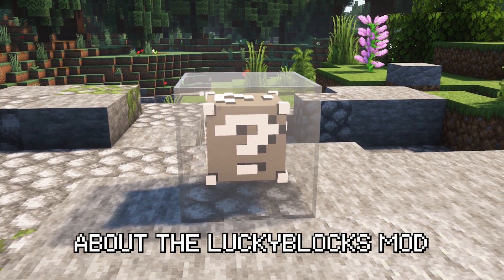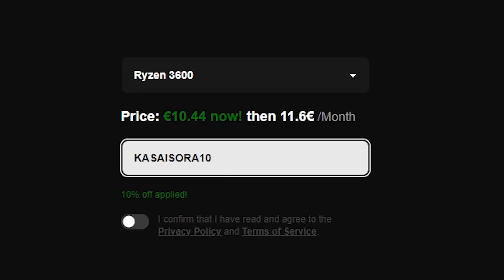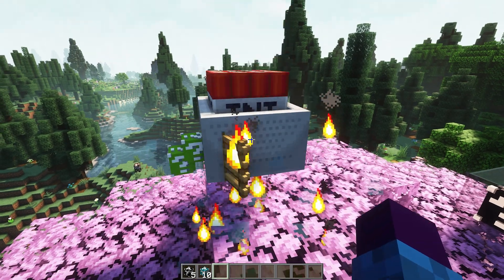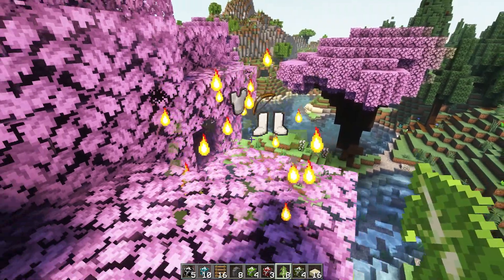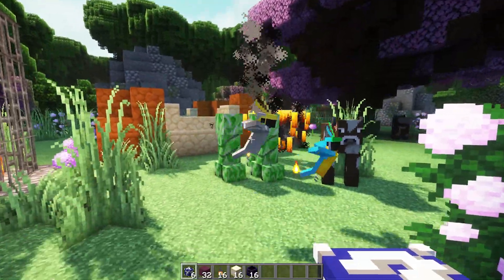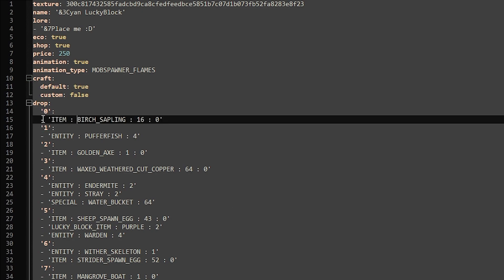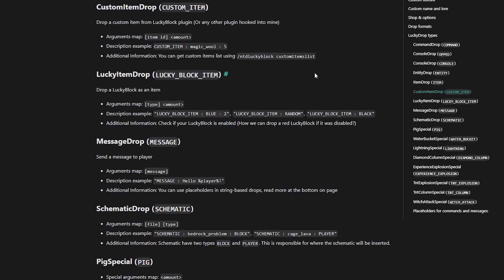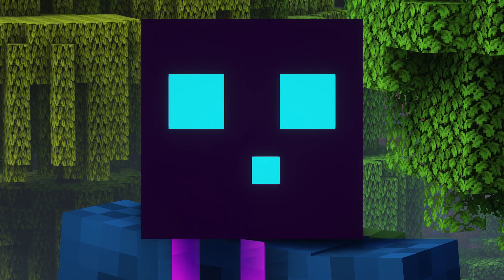Add LuckyBlocks To Minecraft Using LuckyBlockNTD (Tutorial)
This is a NEW Minecraft 1.19.4 plugin tutorial. In this video I'm going to show you how to install and setup LuckyBlockNTD on your Minecraft Paper or Spigot Server. The plugin is 100% free and very easy to use. It adds Lucky Blocks to your Minecraft server, without the need to install a Mod. There are a total of 16 Lucky Blocks in the free version and 18 in the premium one. Every type comes with different events that can happen. Like giving awesome items, spawning mobs, executing commands, special events and much more. But what might be even more pog, is that you can customize these drops yourself. It is very easy to do and gives lots of fun to your players. It's very cool, fun, awesome and poggers! This plugin makes your Minecraft insane and amazing! Your players will absolutely love it! I had lots of laughs and fun. Hopefully you'll get some useful information from this video. I love Minecraft fun!